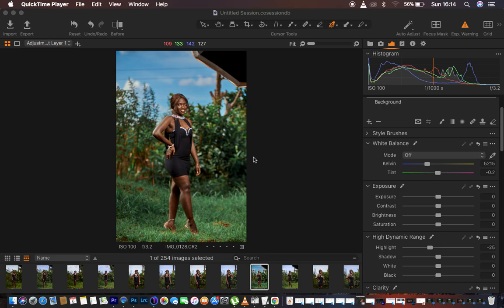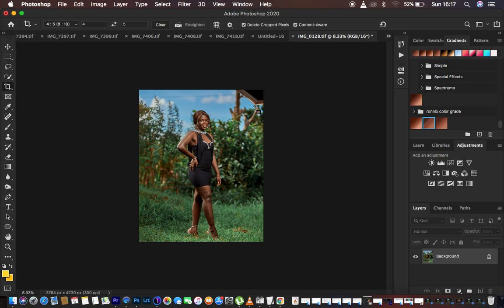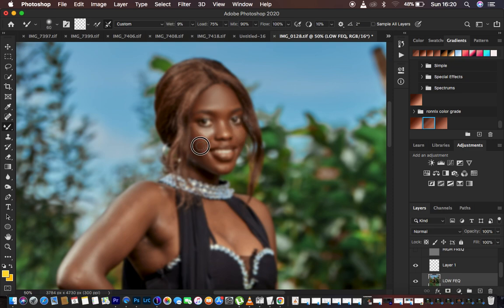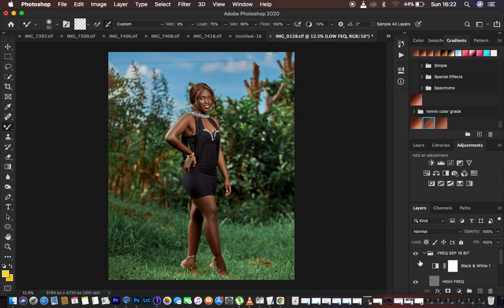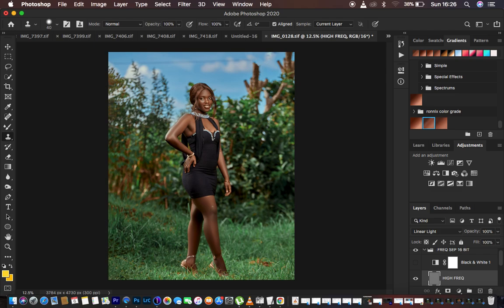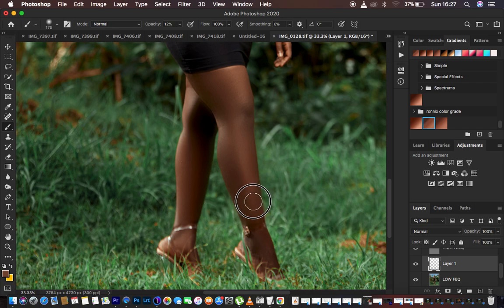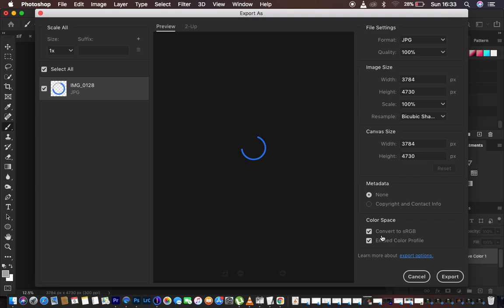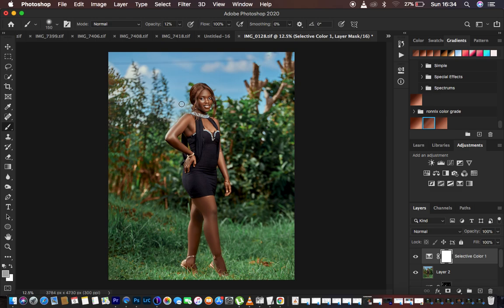Full Portrait Skin Retouching & How To Use Empty Layer In My Fs Action To Match Skin Tones (Pt 2)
In This tutorial you will learn all the important steps to full body portrait skin retouching and how to use the empty layer in my frequency separation action to correct and match skin tones or skin color in photoshop.